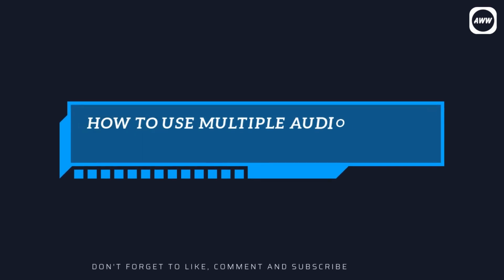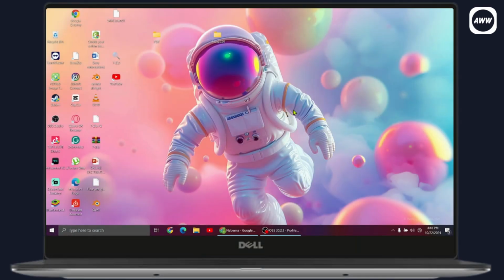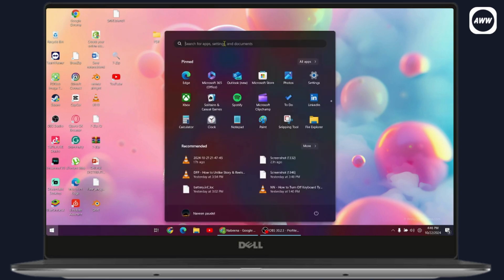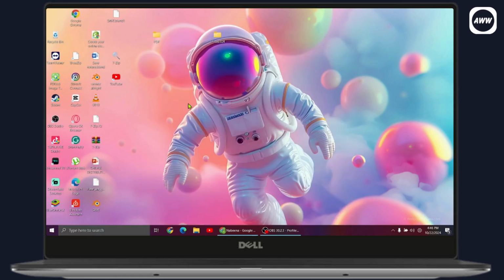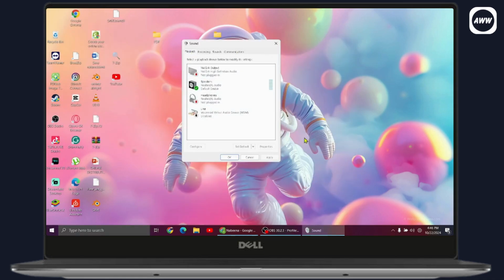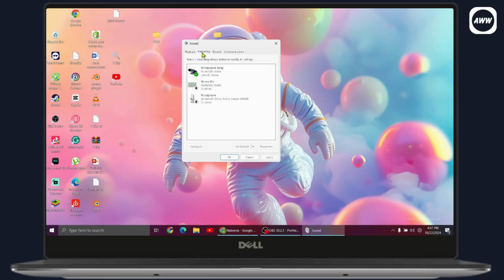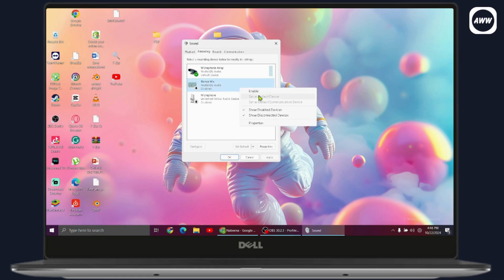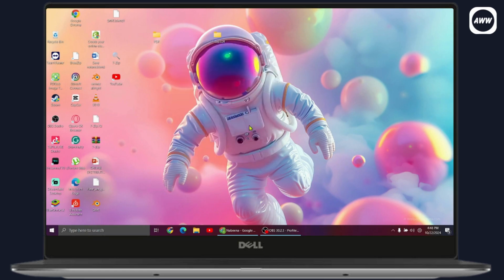How To Use Multiple Audio Outputs On Windows 11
use multiple audio outputs on windows
multiple audio outputs on windows 11
how to use multiple audio outputs on windows
multiple audio outputs windows

Want to play audio through two devices at once on Windows 11? This video walks you through the steps to enable multiple audio outputs quickly and easily. Start by right-clicking the speaker icon in the taskbar and selecting “Sound settings.” From there, scroll down and click on “More sound settings.” In the window that opens, go to the “Recording” tab, right-click on “Stereo Mix,” and enable it. Then go to its properties, switch to the “Listen” tab, and check the box that says “Listen to this device.” Choose your secondary audio output (like speakers or headphones) from the dropdown list and hit Apply. Now, audio will play through both your main and secondary devices at the same time. This method is perfect for sharing sound during a presentation or syncing output across rooms.

0:00 – Introduction
0:09 – Accessing Sound Settings
0:22 – Opening More Sound Settings and Enabling Stereo Mix
0:37 – Adjusting Stereo Mix Properties
0:53 – Selecting Second Audio Output Device
1:05 – Audio Playback on Multiple Devices Setup Complete